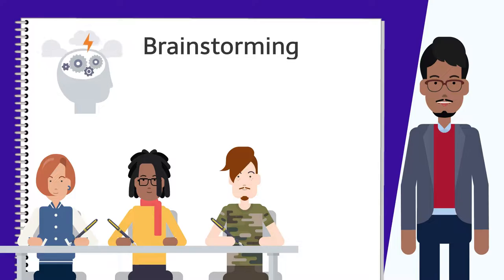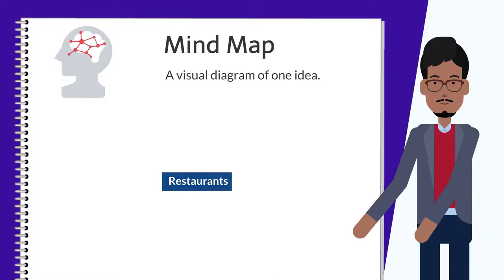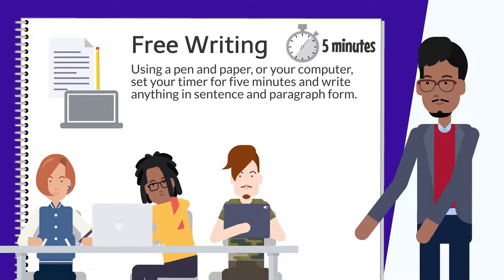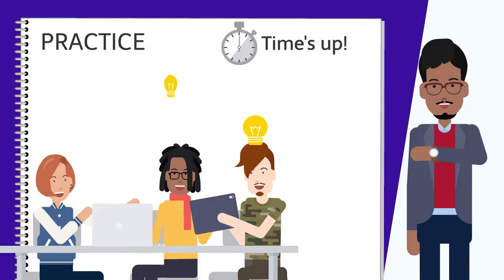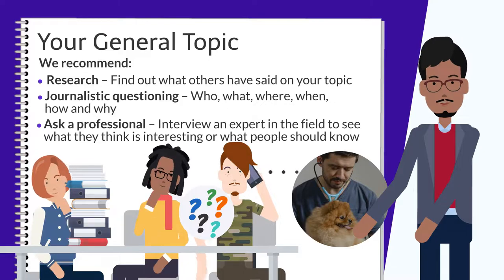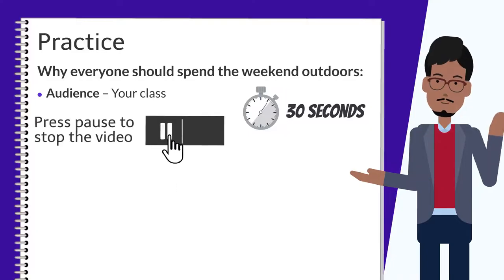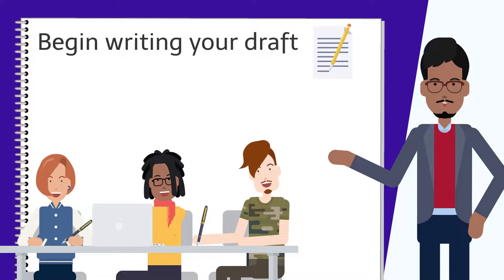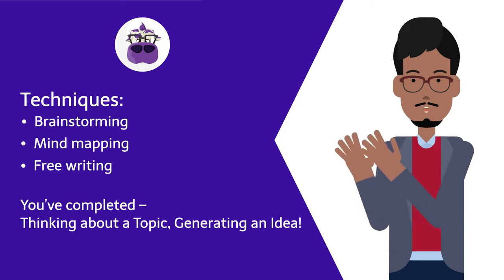Thinking About the Topic: Generating Ideas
Writers block happens to all of us. Homework block is even worse. If you’re stuck on how to get started, watch this video to explore how to generate ideas for speeches, papers, and projects quickly and effectively.

Credits:
    - Content Author: Deborah Seline
    - Video Developer: Theresa Bishop